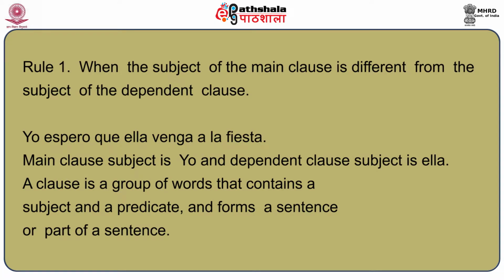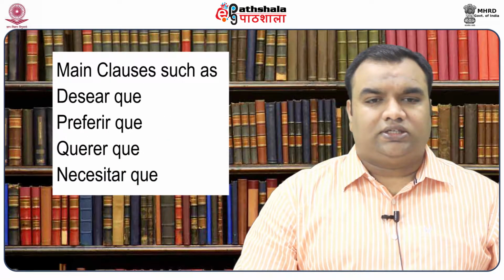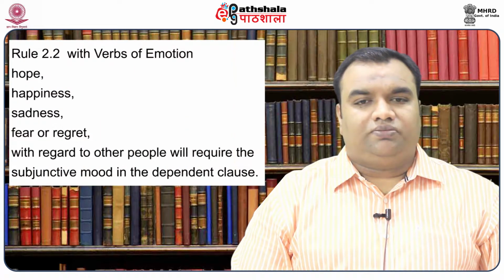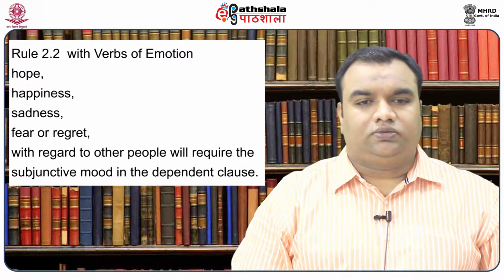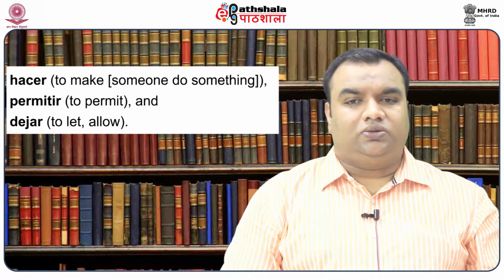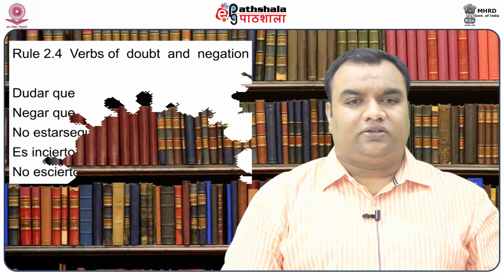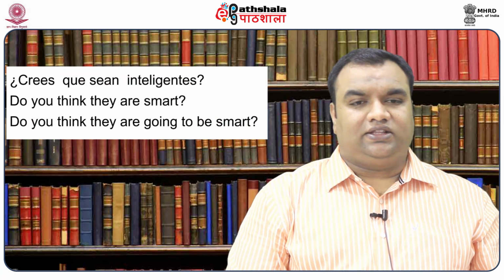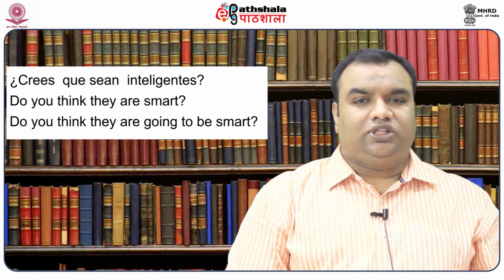Present subjunctive 2